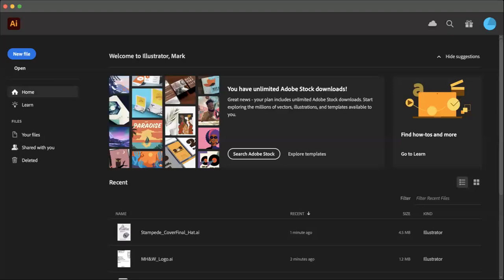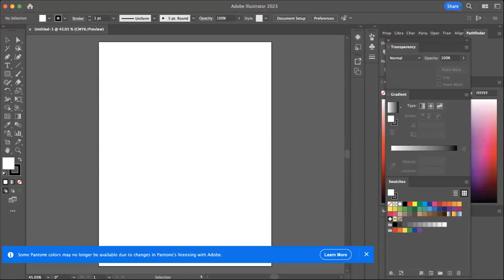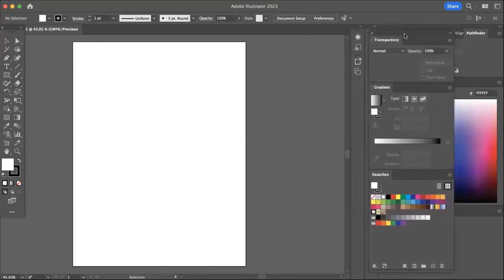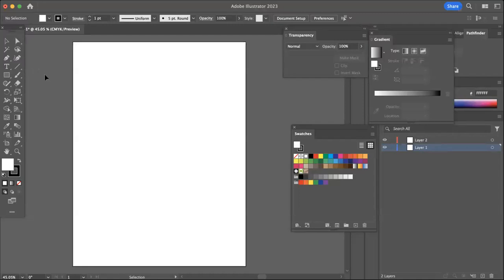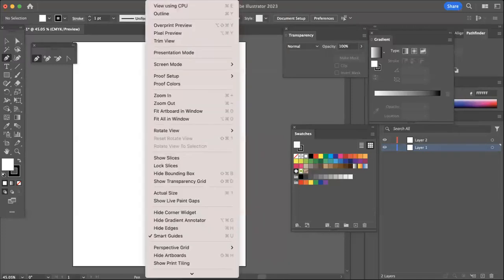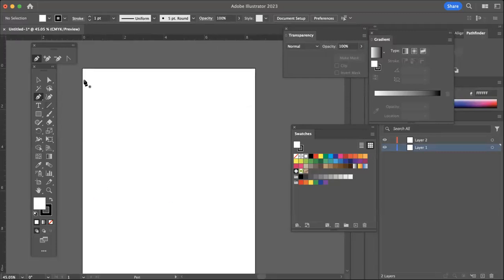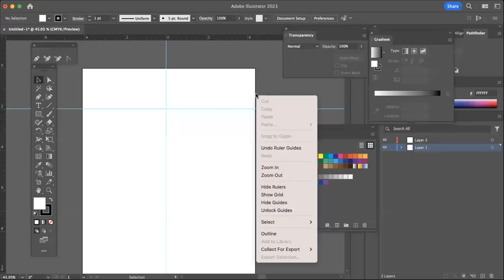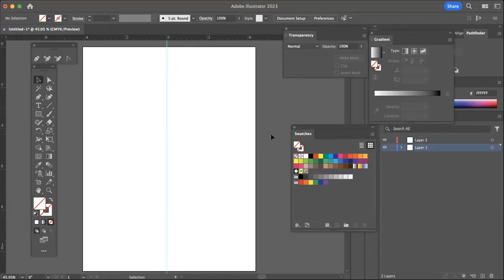CAD 1 Setting up a drawing in Illustrator